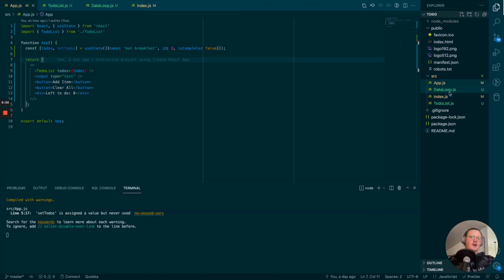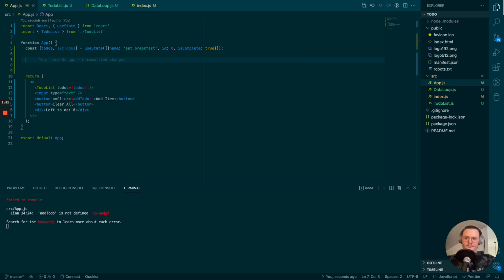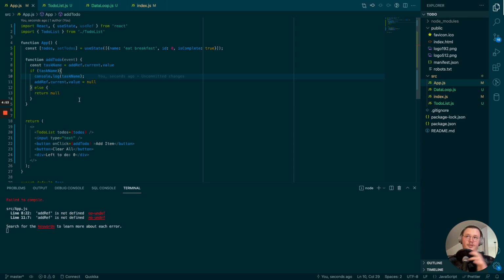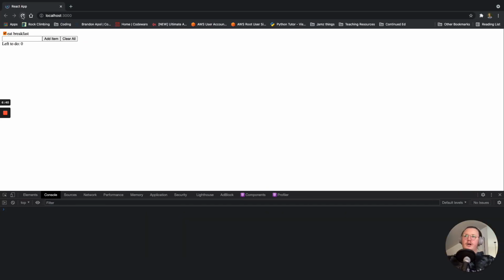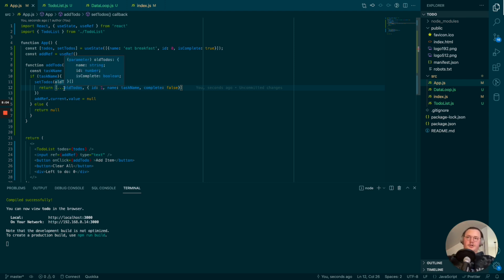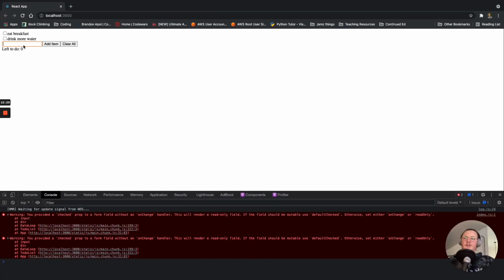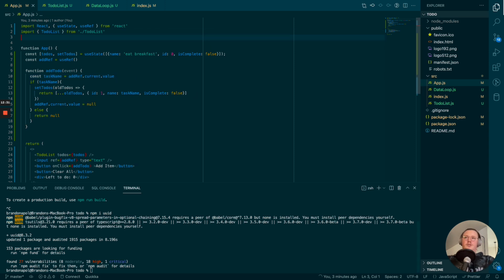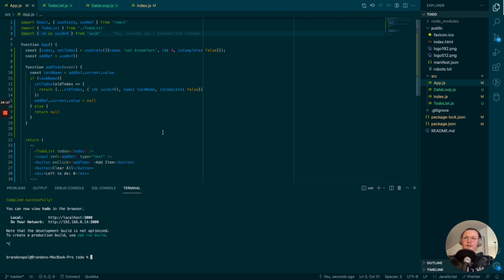SE React To do 5 Set State UUID